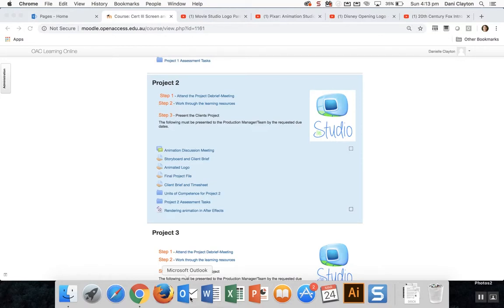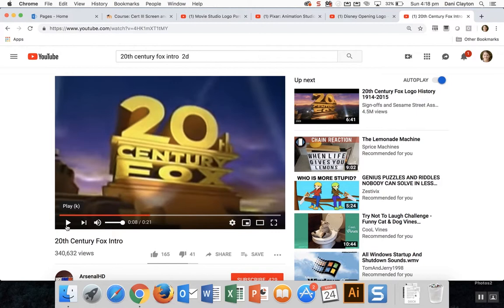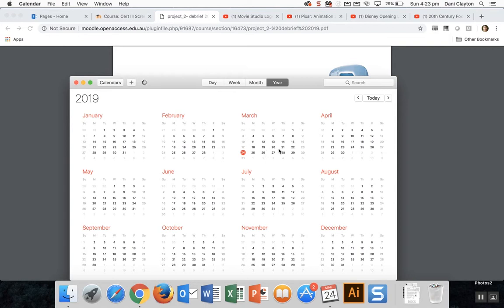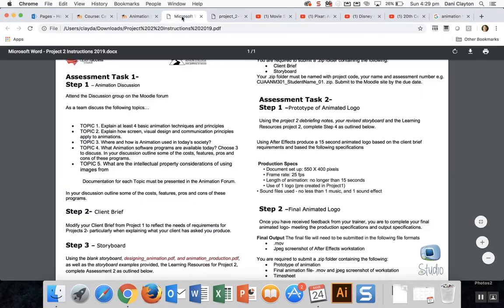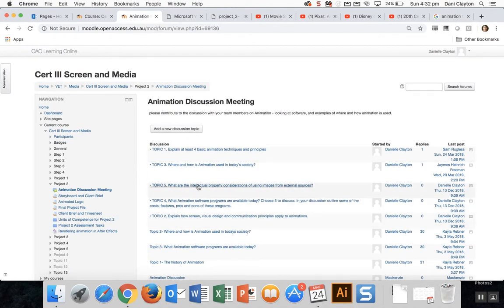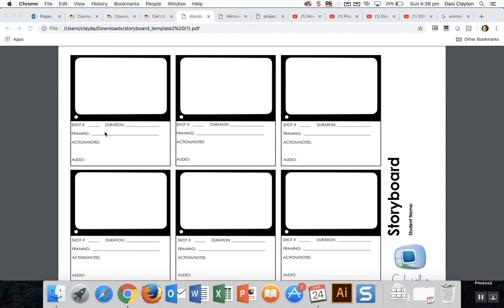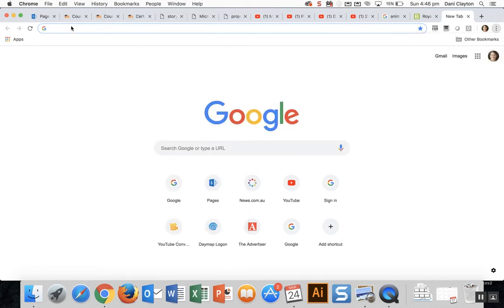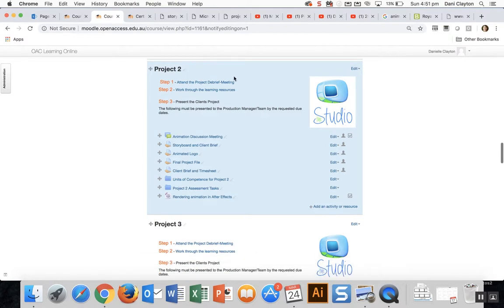Project 2 Video instructions edited2